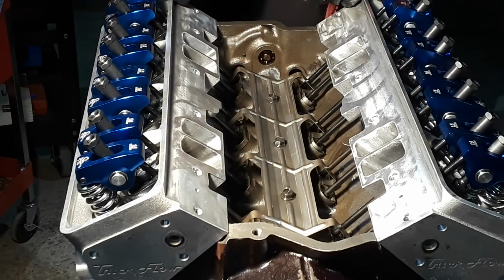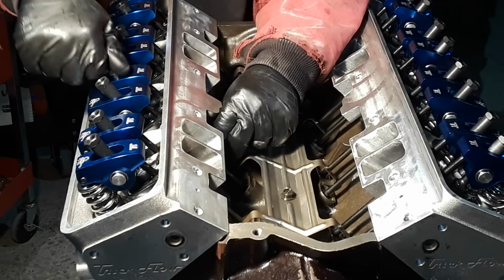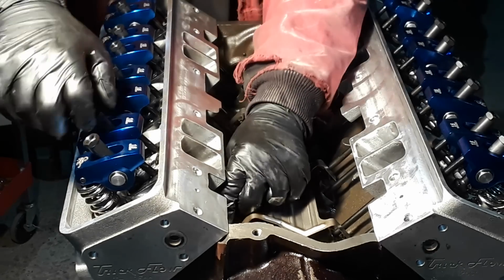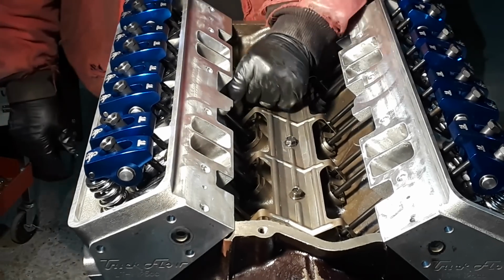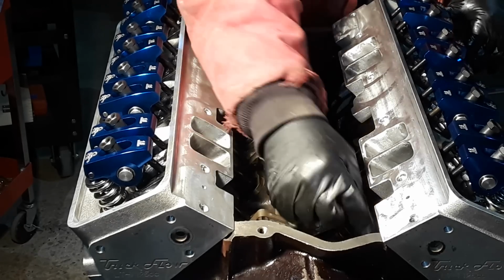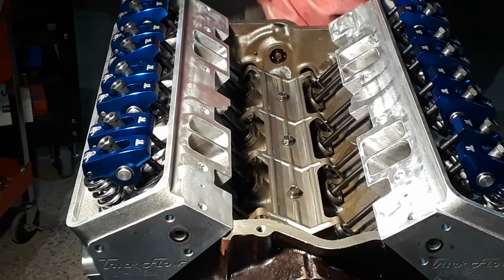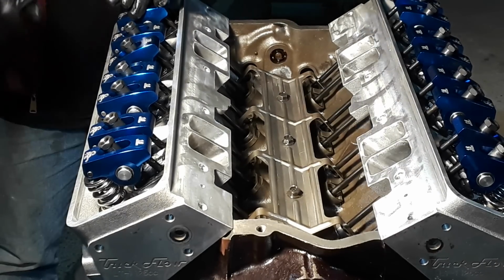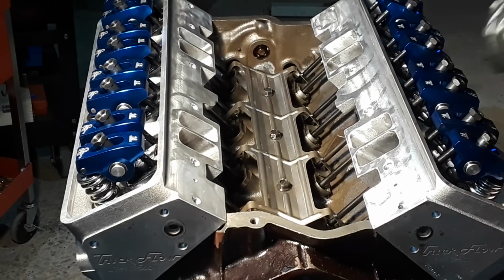setting zero valve lash the easy way hydraulic lifters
This applys to sbc, bbc, and up to the 90's LT1 engine. This is not applicable to the LS and later engines.
In this video I have already installed the hydraulic lifters, pushrods, and rockers. Now we are going to set the valves to zero lash, without having the engine set to any certain point. You can do this without having the valves, lifters or cam in a certain positition. Just keep checking for zero lash on all valves making a quarter turn between checks. You will need 2 full revolutions on the crank to make 1 revolution of the cam. Once done you can set your lifter preload to maufactuer specs, and lock them down depending on your set up. This is on 7/16 20 rocker studs. One full revolution on rocker nut = .050, so addtional half turn gave me .025 preload on hydraulic lifter.
If you have 3/8 24 studs half a turn will equal .021

If you are running solid lifters you will need a feeler guage set to set your valve lash. There is no preload on a solid lifter.

BE ADVISED: Any public comment left on DIY Misfit "Mechanic" may get a video response from me rather than a written response. IF YOU ARE NOT COMFORTABLE WITH THIS DO NOT COMMENT!
Or I might not respond at all and ignore you like the wife says I do to her.

I am not responsible for any damage anyone does to equipment or themselves, their pets, their friends, or their friend’s pets, including the neighbors pet from the information contained in the video. If you follow the video and you do stupid shit like I do, to yourself, your equipment, or others it is your fault not the DIY Misfit "Mechanic"! This information is given with the understanding that if you use this information you do so with no liability to the DIY Misfit "Mechanic" or this channel.  Due to factors beyond the control of the DIY Misfit "Mechanic", it cannot guarantee against unauthorized modifications of this information, or improper use of this information.  The DIY Misfit "Mechanic" assumes no liability for property damage or injury incurred as a result of any of the information contained in this video.  The DIY Misfit "Mechanic" recommends safe practices when working with power tools, automotive lifts, lifting tools, jack stands, electrical equipment, blunt instruments, chemicals, lubricants, and condoms, or any other tools or equipment seen or implied in this video. Due to factors beyond the control of the DIY Misfit "Mechanic", no information contained in this video shall create any express or implied warranty or guarantee of any particular result. Any injury, damage or loss that may result from improper use of these tools, equipment, or the information contained in this video is the sole responsibility of the user and not the DIY Misfit "Mechanic". Good luck, be safe, and DON'T DRINK & DRIVE!!!